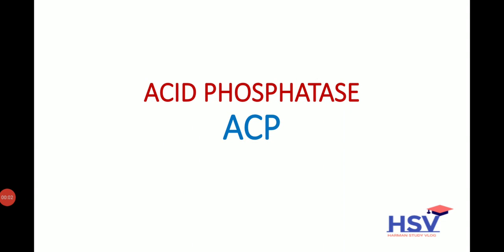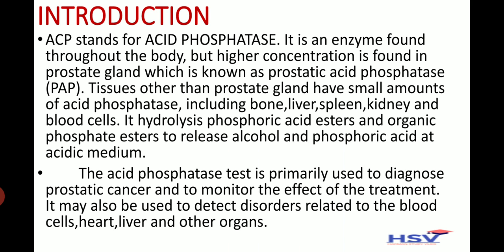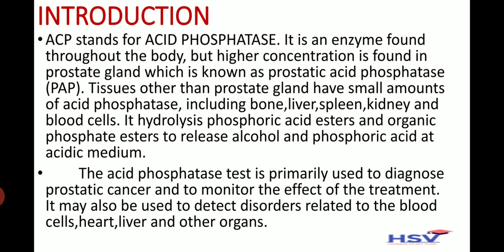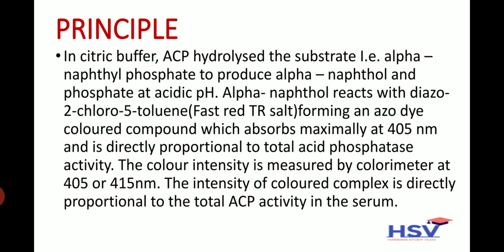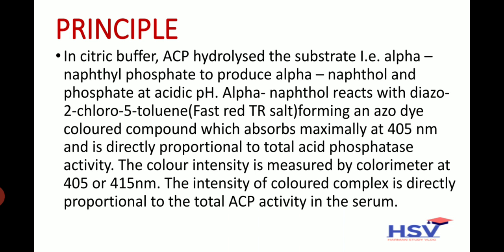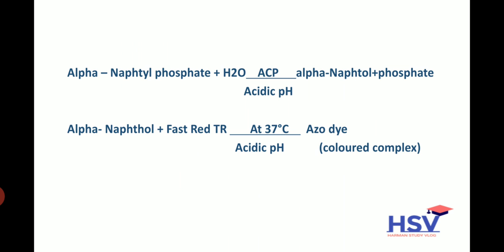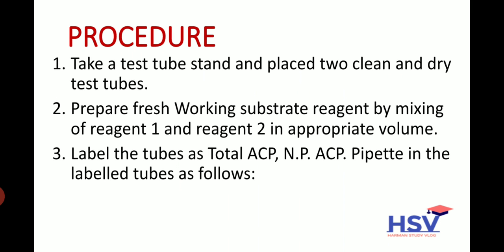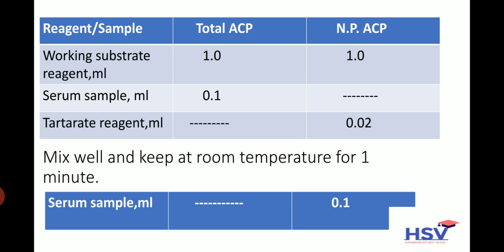Estimation of Acid Phosphatase (ACP)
Acid Phosphatase
. Introduction
. Principle
. Requirements
. Reagents
. Procedure
. Calculation
. Clinical Significance
. Normal Value